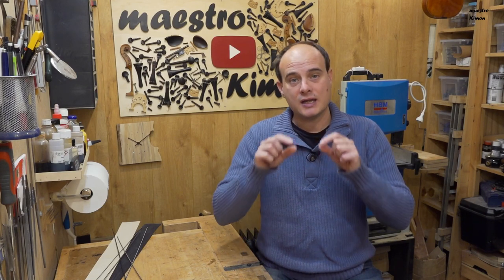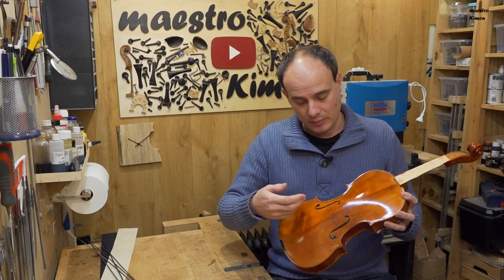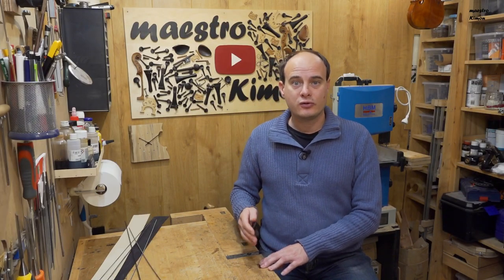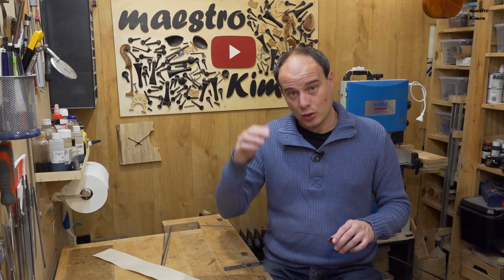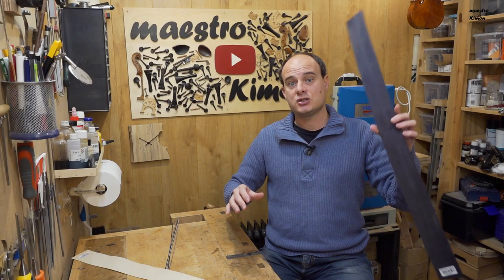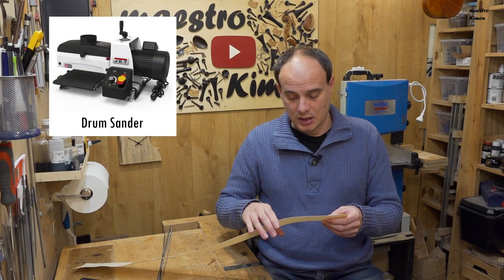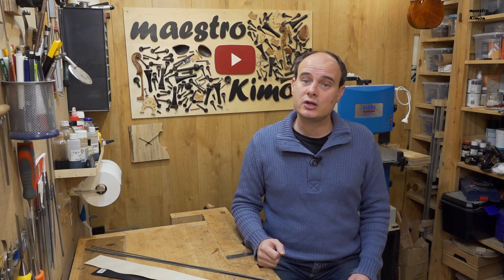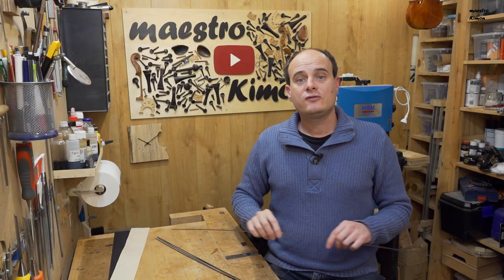The Purfling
In this video I talk about the purfling. Why we use it, how it's made and what types there are.

Do you like my content and want to support making more?

Facebook.com/mstr.kimon
Instagram.com/maestro.kimon

My Gear:
SONY HXR-NX80
Canon SX60HS
Rode VideoMic Pro
Rode SmartLav+
Rode WirelessGO
Mistral 10.1"
Vegas Pro